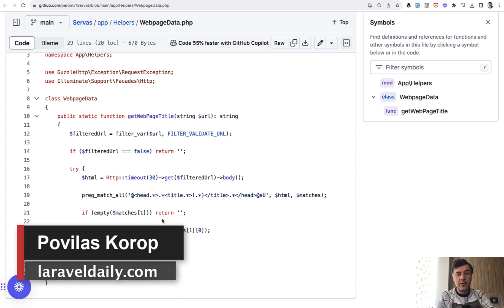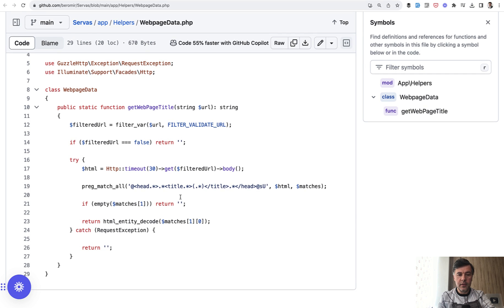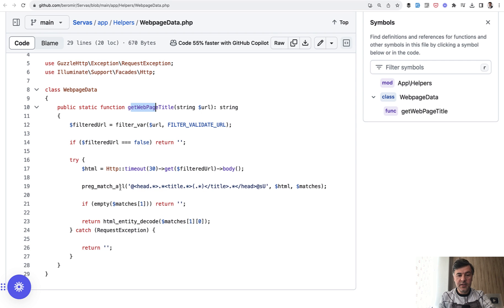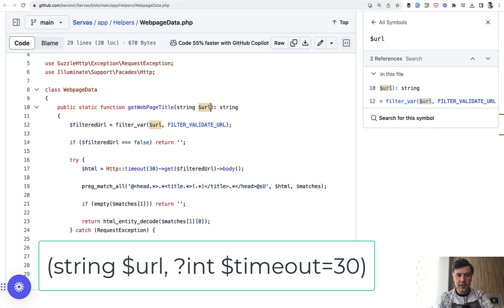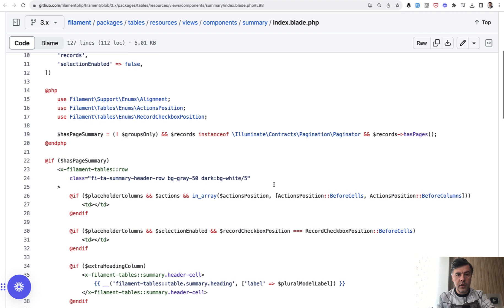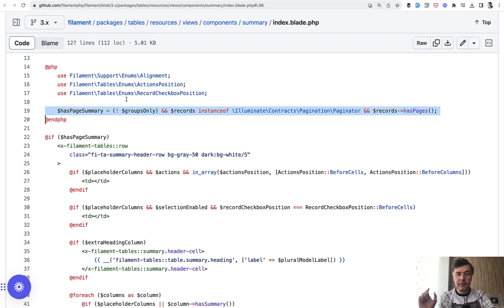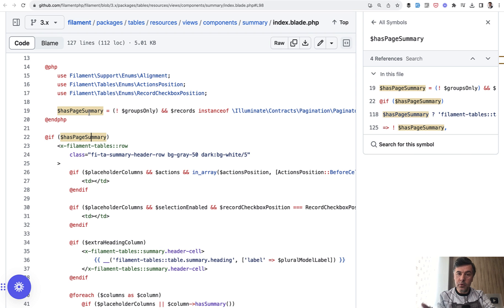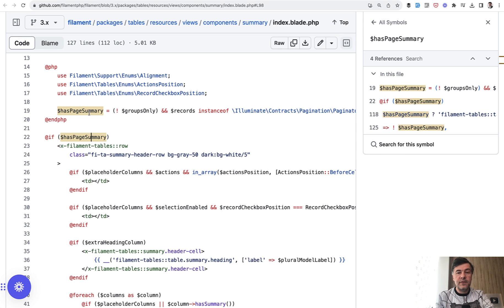Creating Laravel Service, Package or Component? Short Tip.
Based on the comments on two previous videos, I want to emphasize the value of parameters in designing your functions.